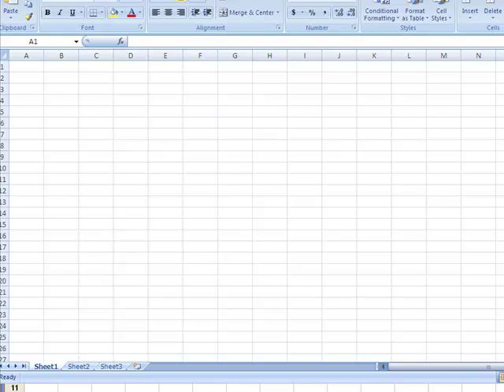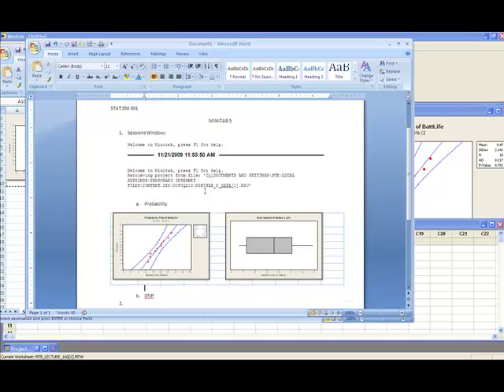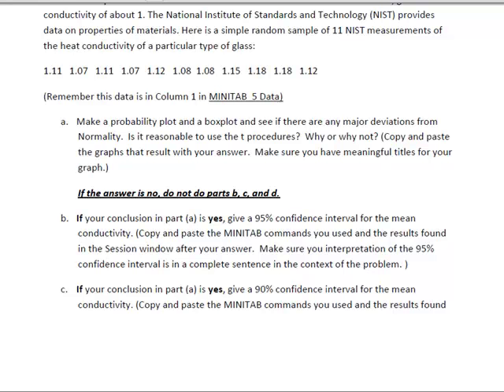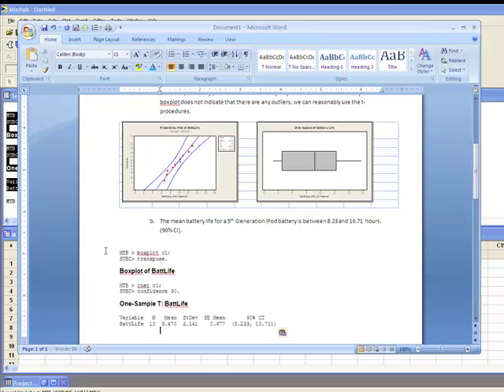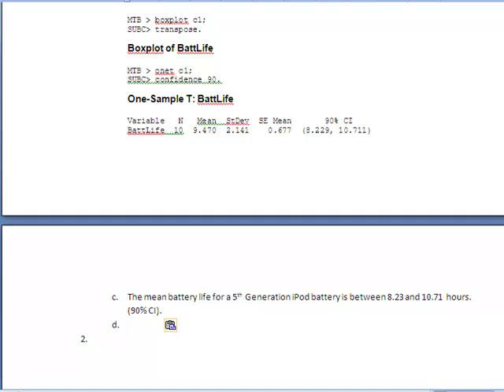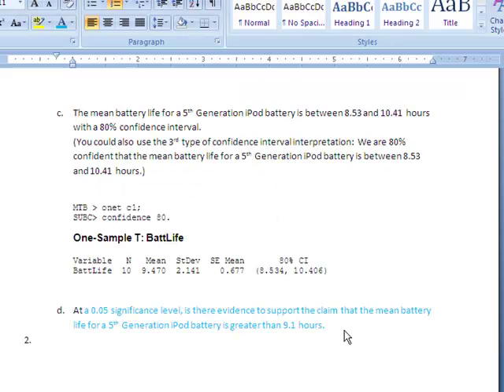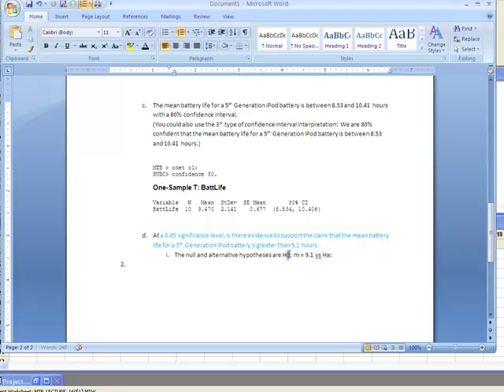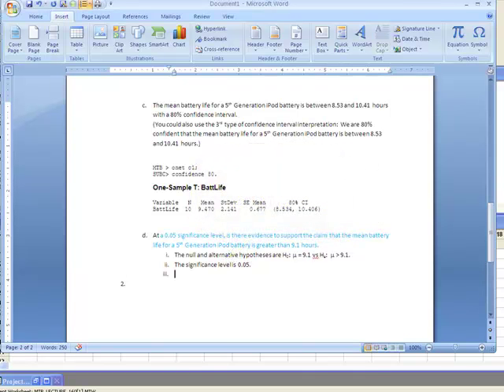MINITAB Assignment 5 Help Part II of IV